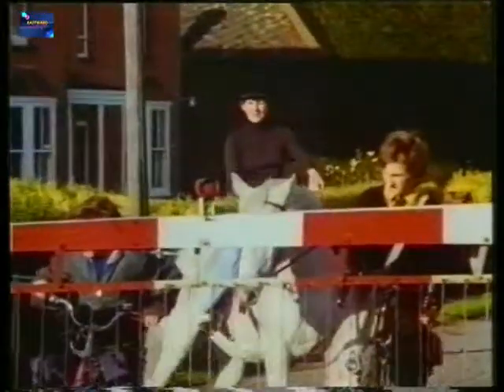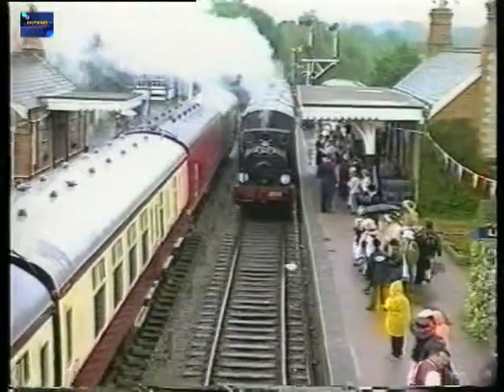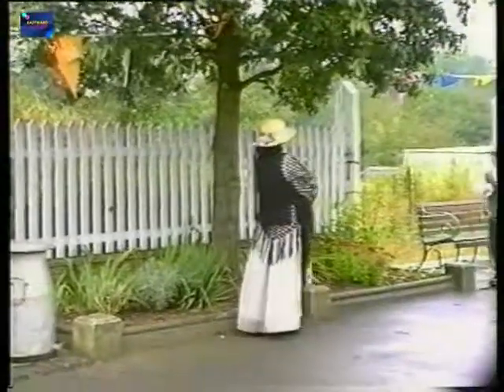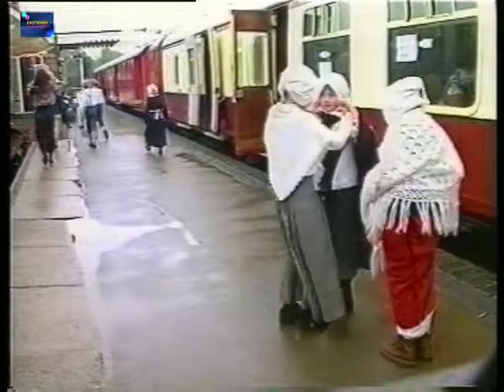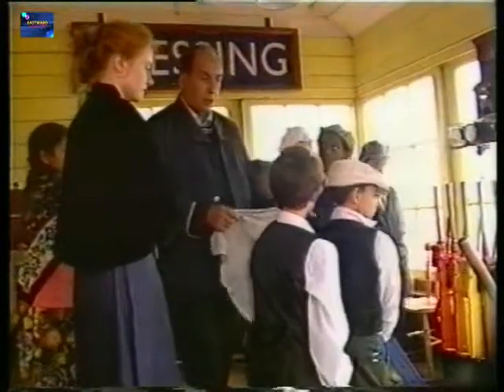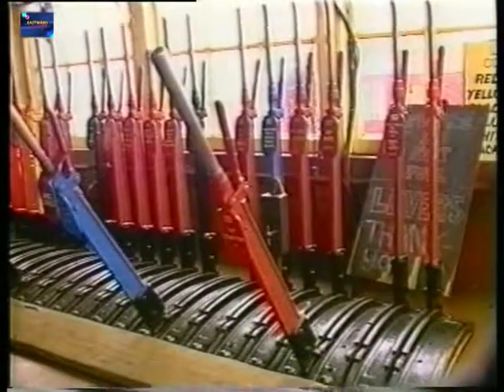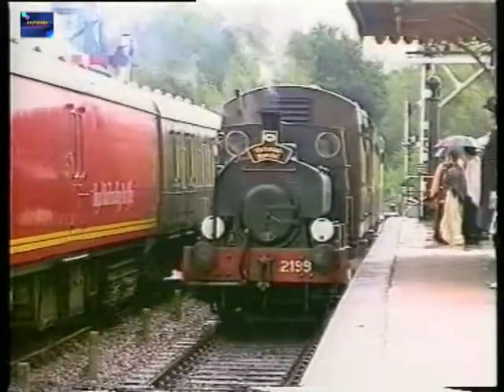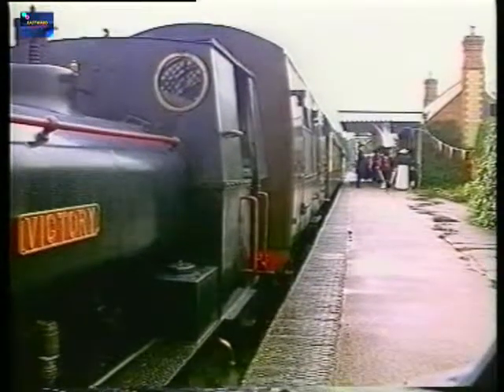Colne Valley Railway Victorian times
Visit the Colne Valley Railway when it turns back the clock Victorian times with school children of the area enjoying the period.